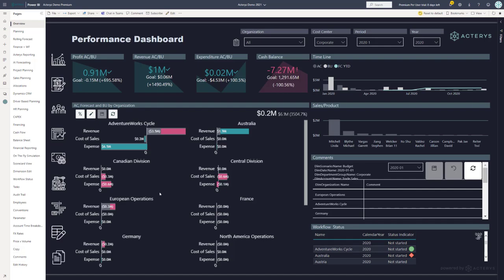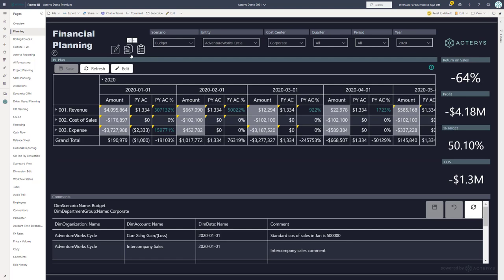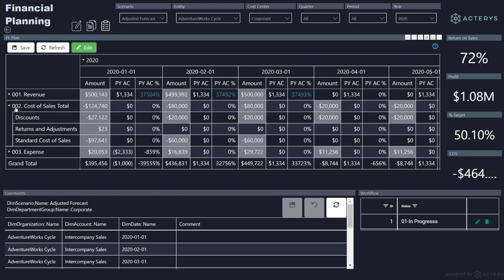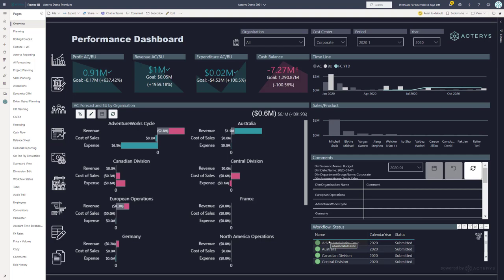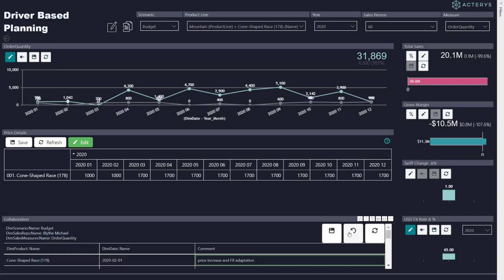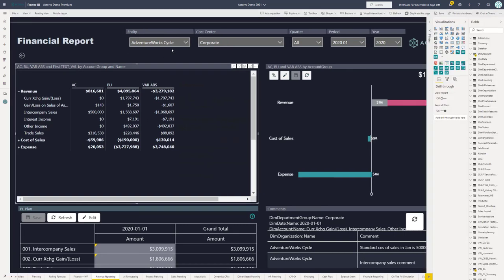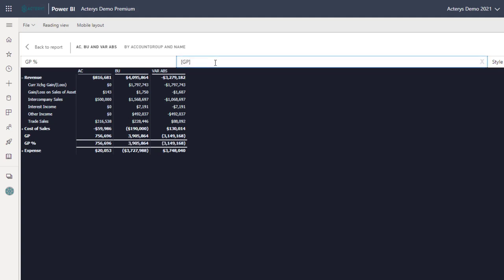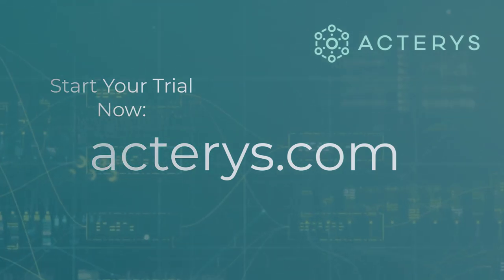Acterys Power BI Features Product Demonstration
Explore the transformative capabilities of Acterys Variance with our latest tutorial. Dive deep into the power of real-time financial planning and analysis, showcasing how easily you can adjust budgets, analyze variances, and make informed decisions swiftly. This video provides a comprehensive walkthrough of Acterys Variance's Power BI visual, highlighting its intuitive interface and dynamic planning features for an enhanced financial analysis experience.

Key Topics Covered:

-Explore Acterys Variance Power BI visual for easy budget variance analysis.
-Discover the ability to drill down into revenue accounts for precise financial planning.
-Learn to adjust forecasts instantly and observe the immediate budget impact.
-Experience driver-based planning for realistic scenario modeling.
-Explore flexible human resource planning and detailed history integration.

⏳ In this video:

00:00 Introduction to Acterys Variance Power BI visual
01:15 How to display and analyze budget variances
02:30 Adjusting forecasts and planning features
03:45 Driver-based planning and its benefits
04:55 Human resource planning capabilities
06:10 Integration of detailed change history